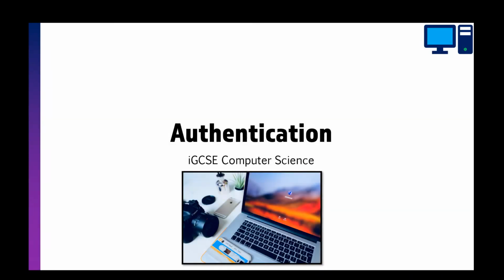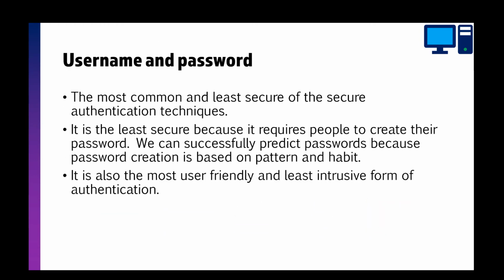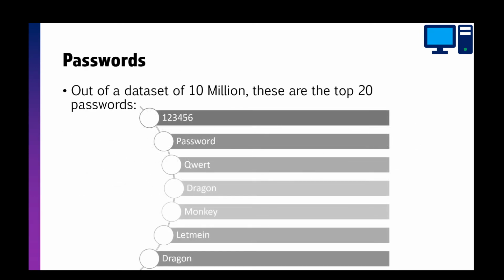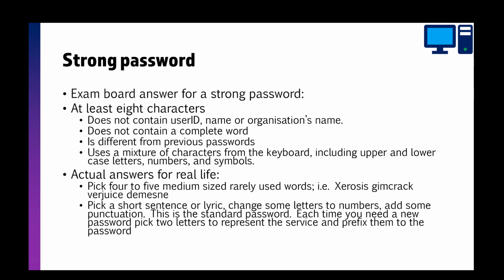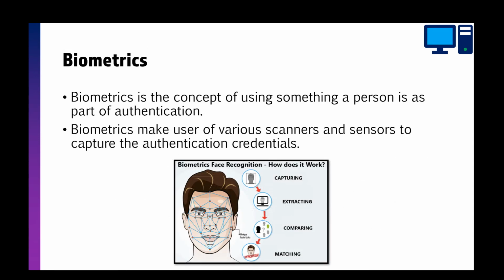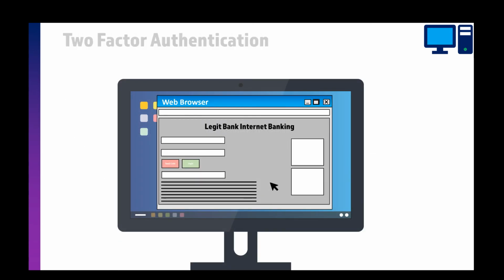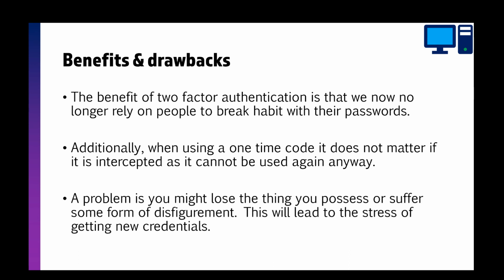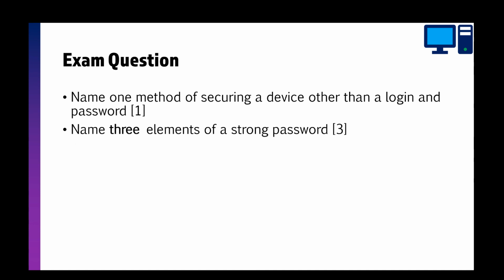Authentication iGCSE Computer Science